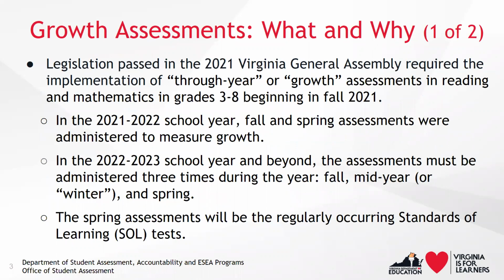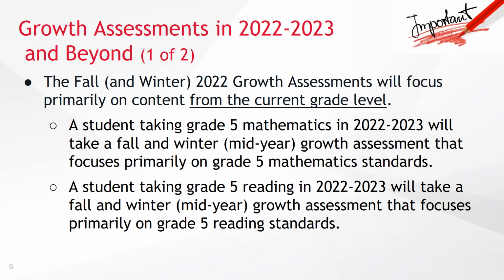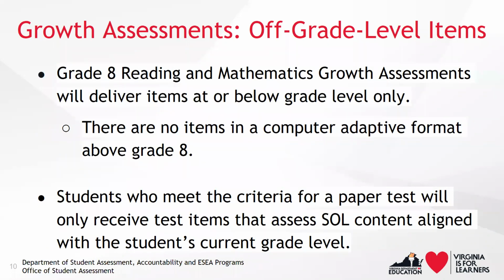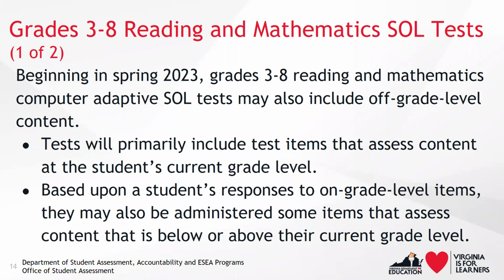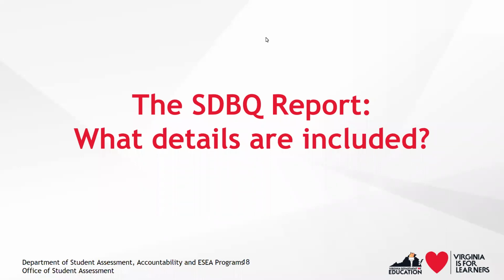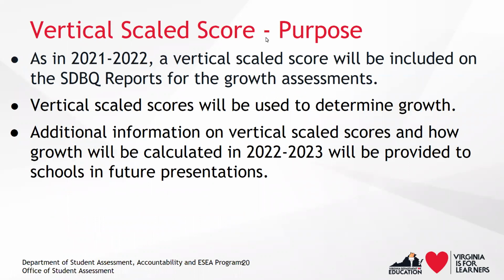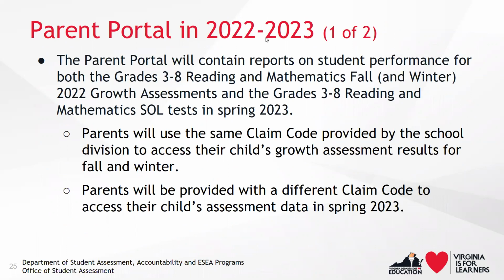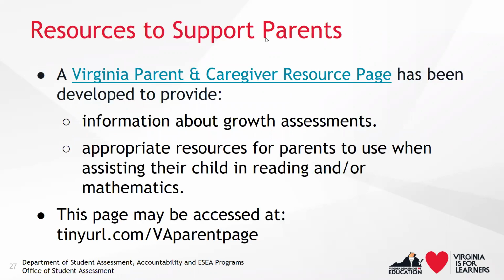Overview for Teachers: Grades 3-8 Reading and Mathematics Growth Assessments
Overview for Teachers: Grades 3-8 Reading and Mathematics Growth Assessments in the 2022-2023 School Year and Beyond